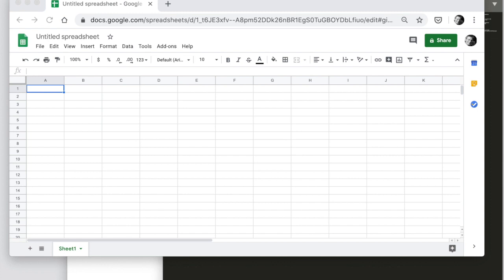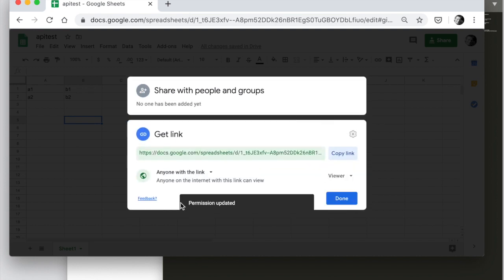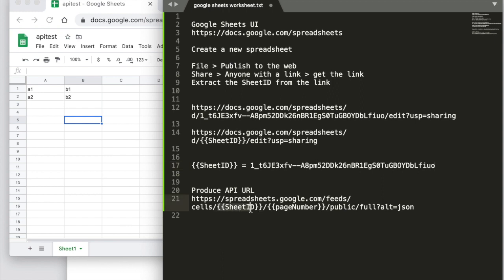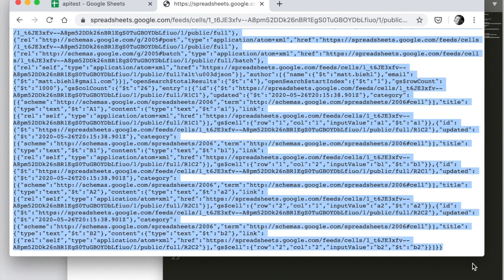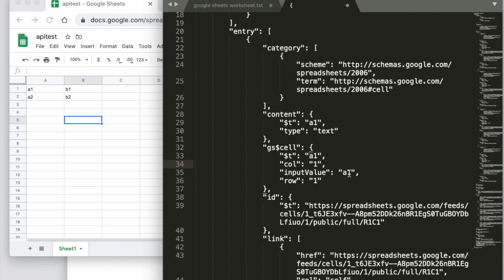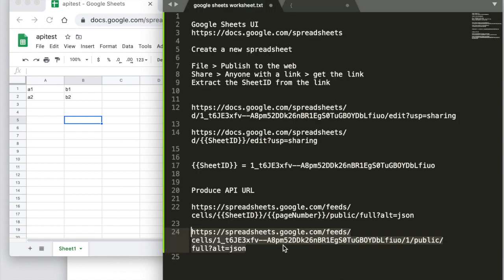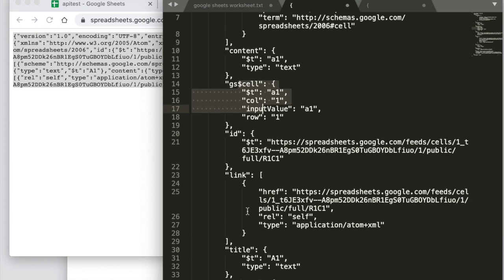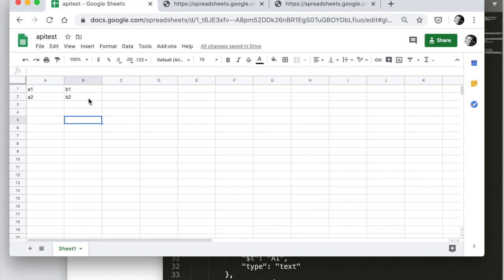Google Sheets API - How you can access any Google Spreadsheet using an API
Learn to use the Google Sheets API and how you can turn any Google Spreadsheet into a data store that is accessible via API. Download the worksheet to follow every step along the way

New episodes are airing each Wednesday 18:00 CEST (9:00 PDT)!